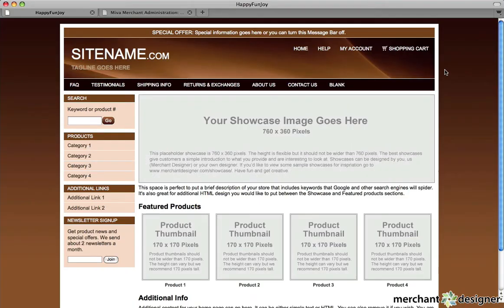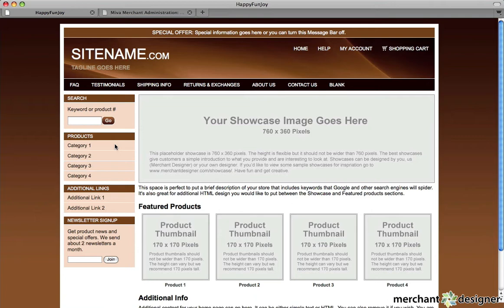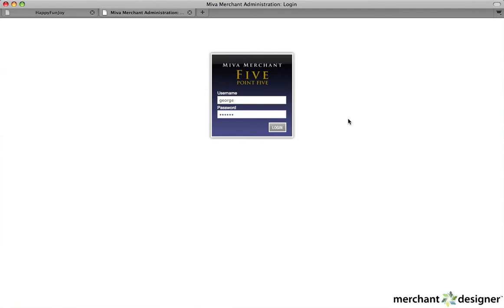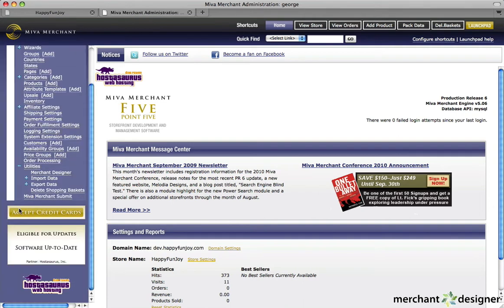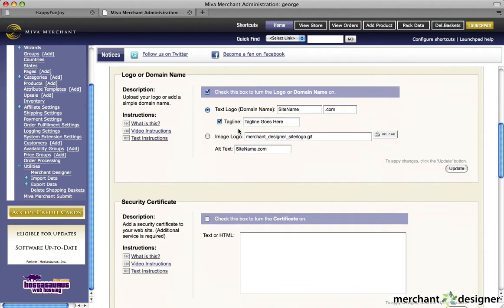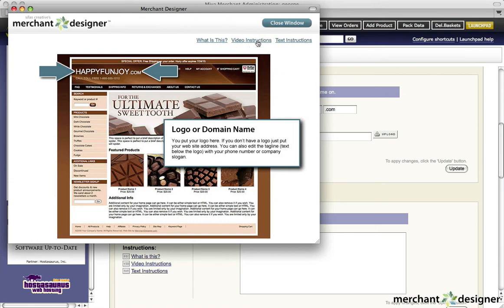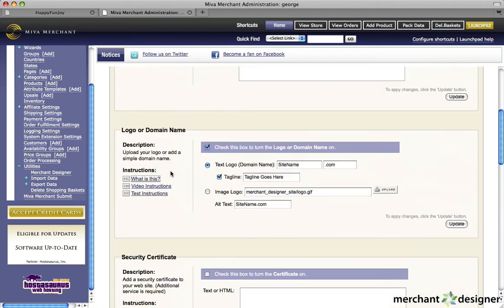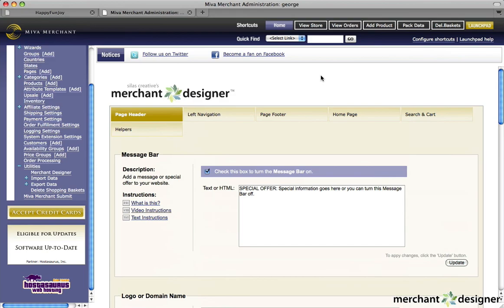Design & Module Introduction - Merchant Designer Module / Miva Merchant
An introduction to the Merchant Designer Design Module for your e-commerce store.